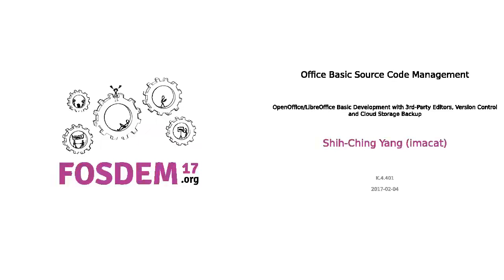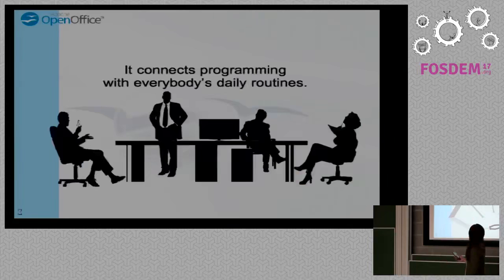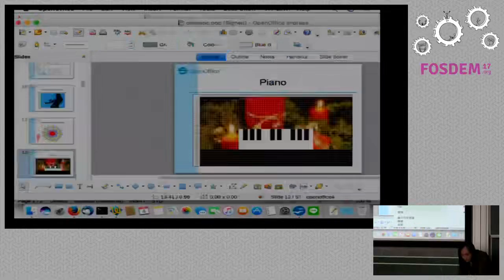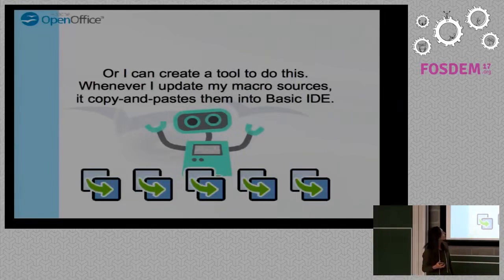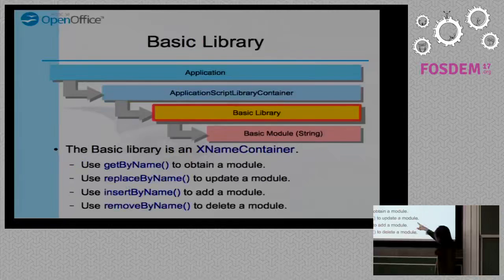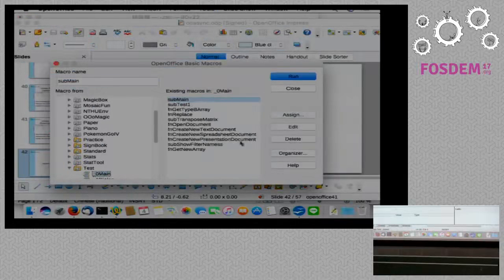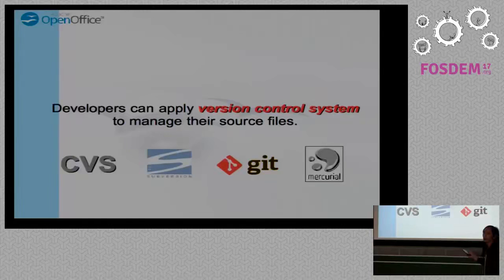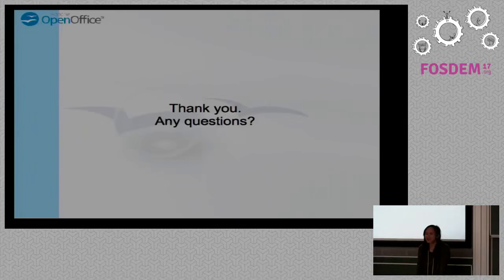Office Basic Source Code Management OpenOffice LibreOffice Basic Development with 3rd Party Editors